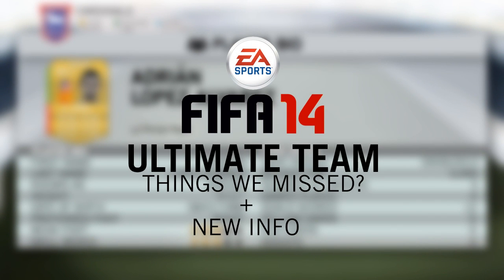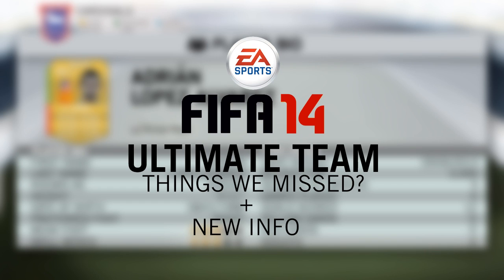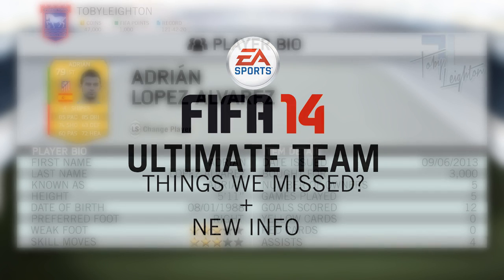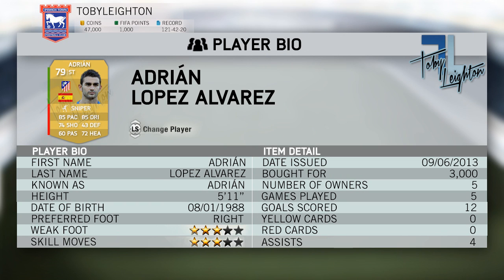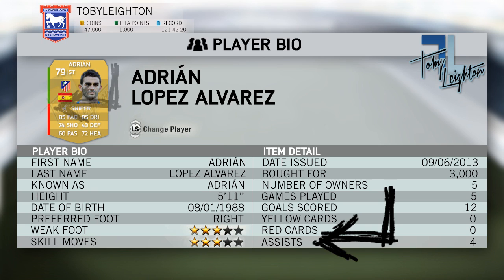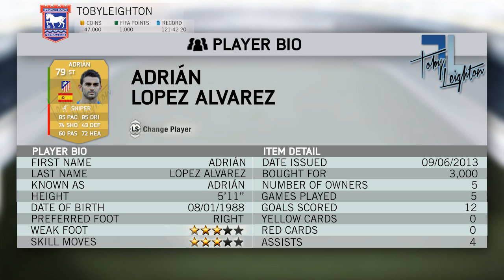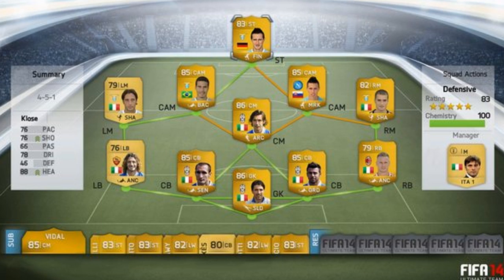FIFA 14 Ultimate Team INFO | Things We Missed? + Awesome New Info!!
Thought I would bring you guys some things that we may have all missed about the big FIFA 14 News Reveal yesterday, also some HUGE news that has just been released by EA!

So this is me bringing you guys some new Info on FIFA 14 Ultimate Team and talking about some smaller details that we released yesterday in the Trailer!

Within the next couple of days I will be bringing you guys some new Info on FIFA 14 Ultimate Team and talking about some Players that I think will be making a return on FIFA 14 showing off the Ratings and Card Design along with trying to predict what players will have high skill ratings so that we can get some awesome gameplay with them in the future!